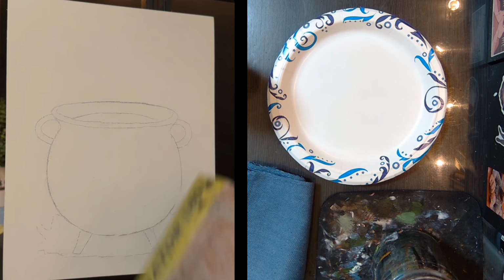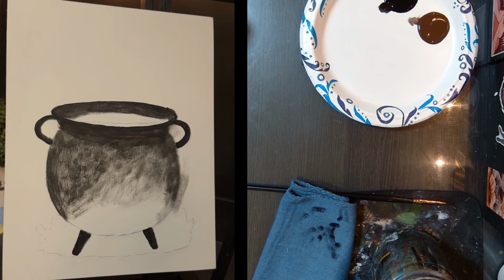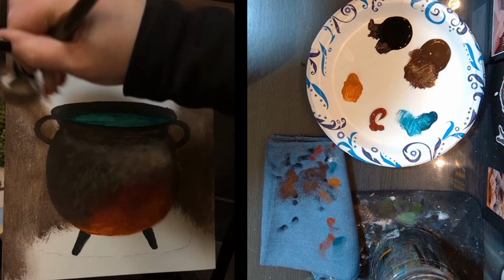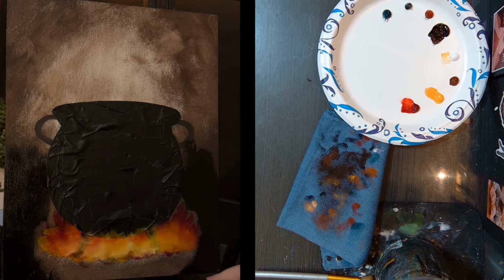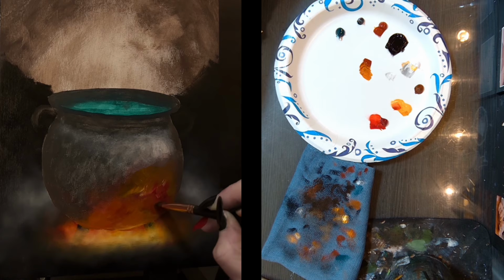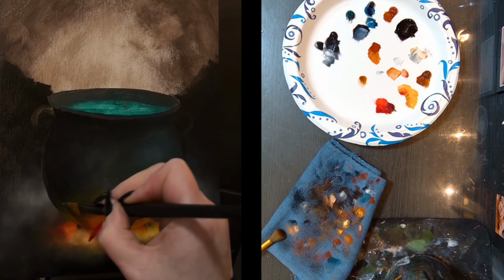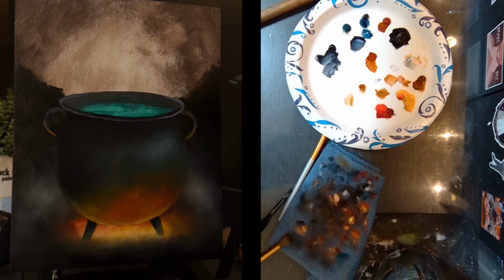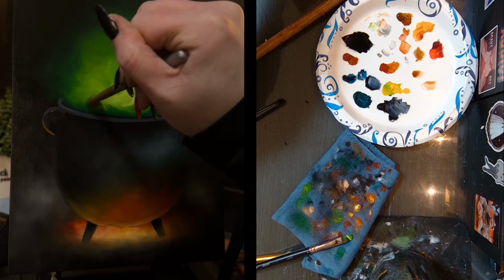Cauldron - Painting Tutorial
Cradled wood
Makeup brushes
Fine Detail brushes

Say Hello!